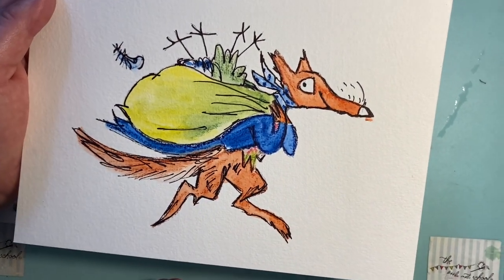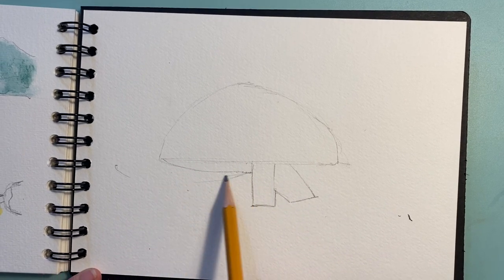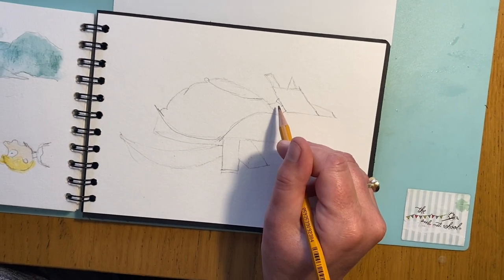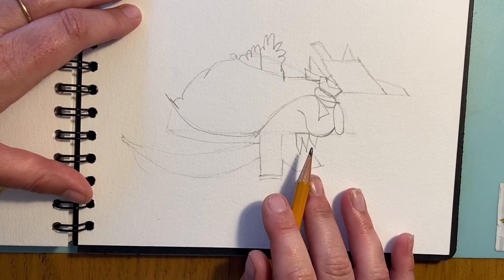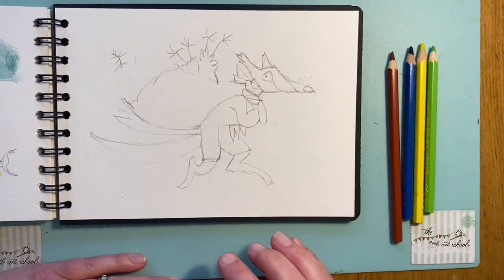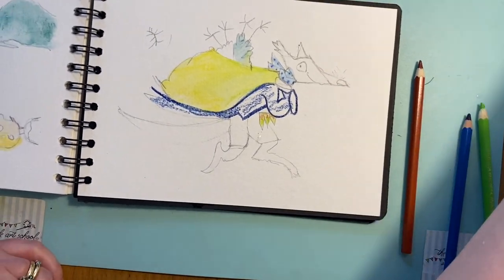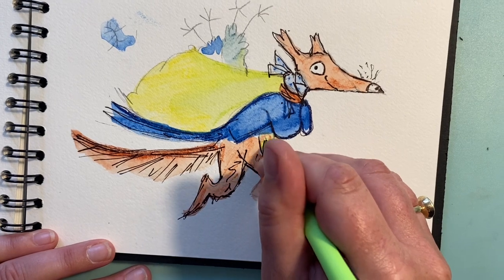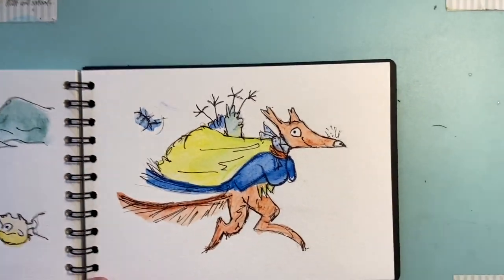How to draw and paint Fantastic Mr Fox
This lesson teaches how to draw a fun little scene from  'Fantastic Mr Fox' and paint using simple watercolour pencil techniques, although you can just colour in if you don't have the watercolour pencils! The lesson includes drawing techniques which break the drawing down step by step. The painting is  explained in the trademark Little Art School 'easy to follow' steps.

We have created a design which can be used as a basis to move forward and adapt in your own creative way. You can simply draw the character, following the simple step by step lesson, or move on to paint the picture using the Little Art School's painting tips.

The Little Art School DailyDraw was created as a free art class offered to children everywhere during the Covid 19 lockdown. Our aim was was to give children and parents a free resource to provide a welcome art break which could form part of homeschooling during lockdown.